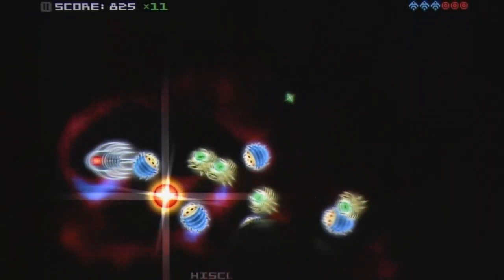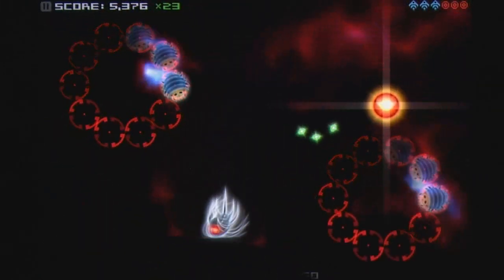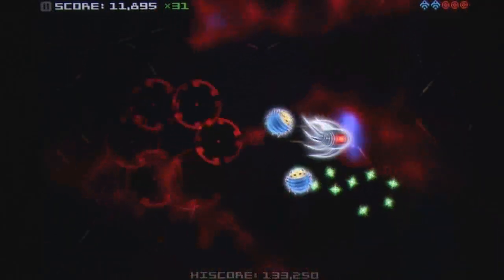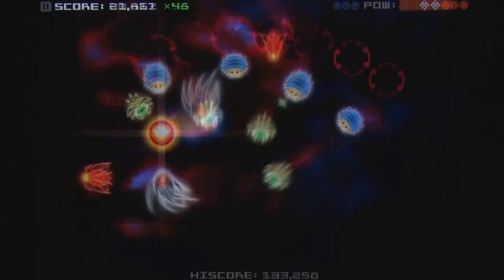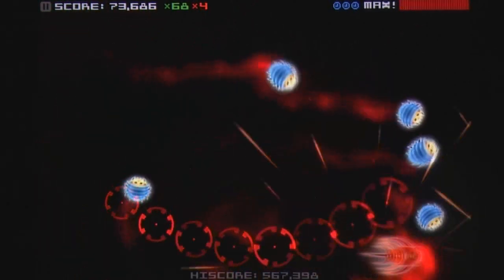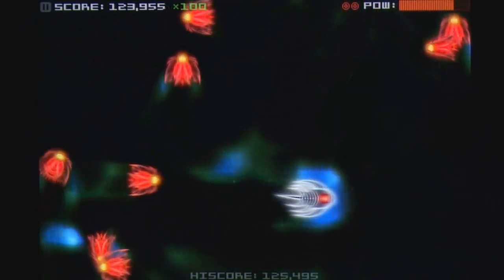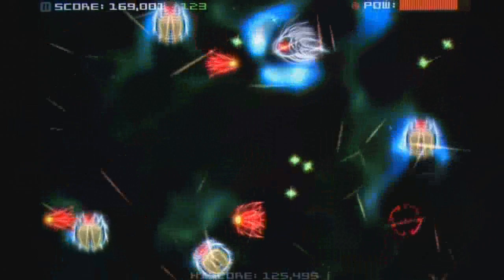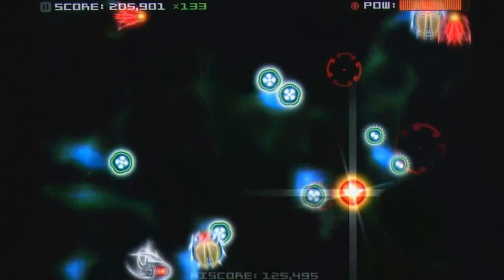Silverfish iPhone Gameplay Review - AppSpy.com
Silverfish iPhone Gameplay Review.